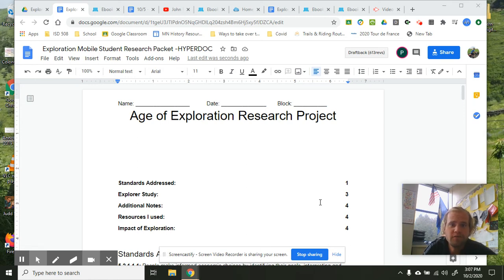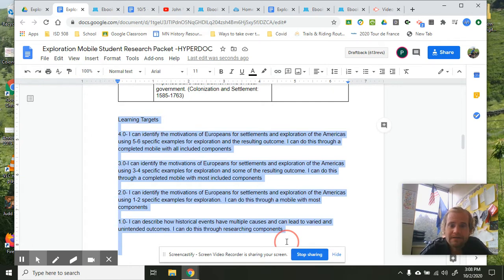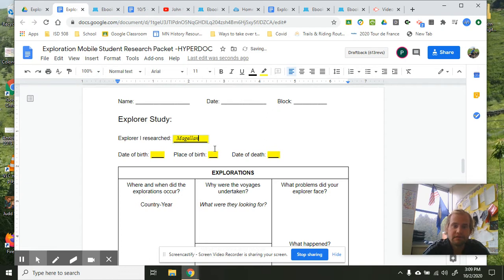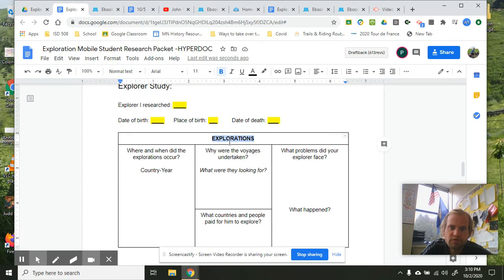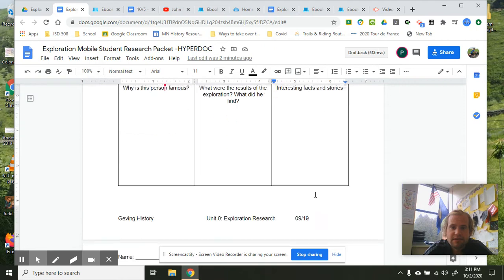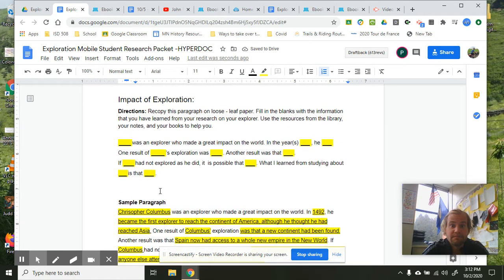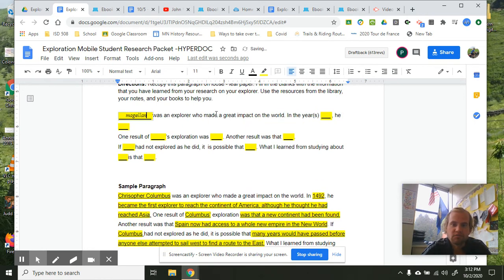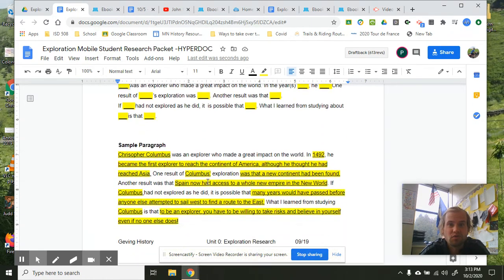Explorer Project Hyperdoc Walkthrough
This video is used with the  Explorer capstone project